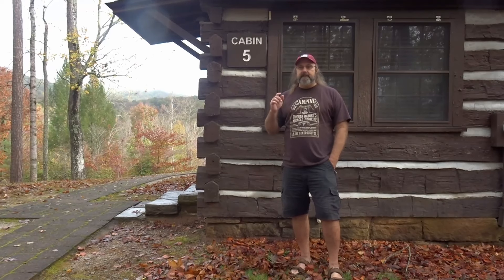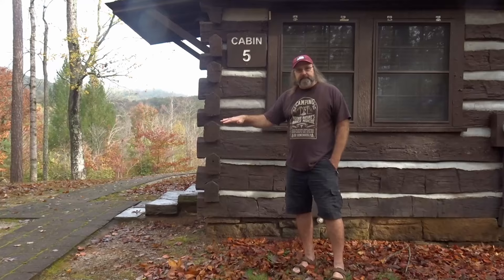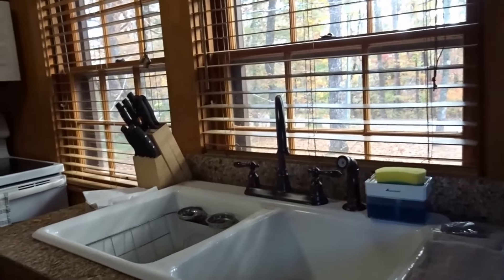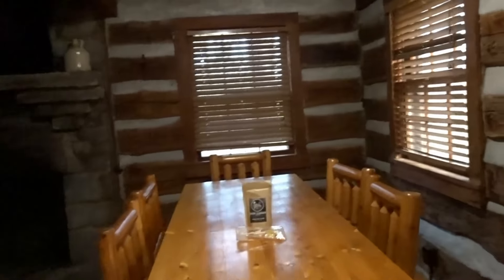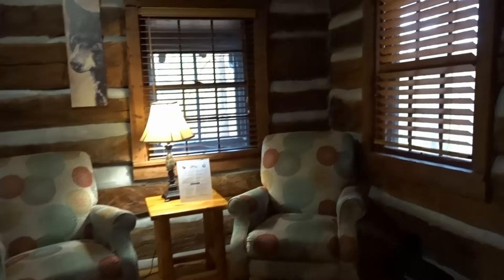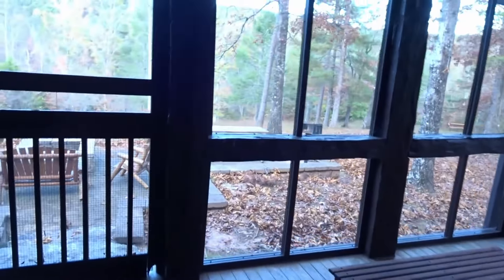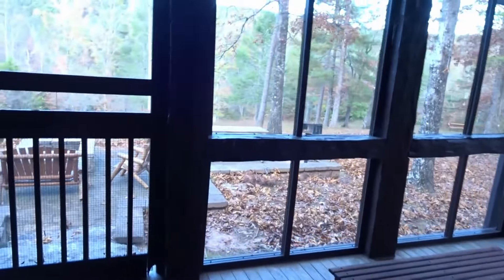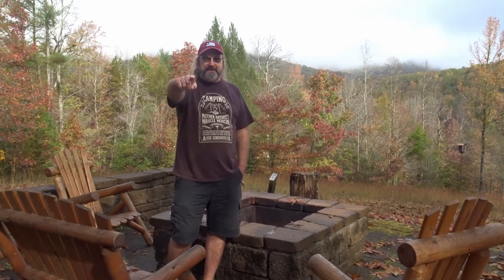Cabin 5 Table Rock State Park South Carolina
Here is a walking tour of cabin 5 at Table Rock State Park in South Carolina. Mamma and I stayed for 3 nights in the fall of 2024. This is the cabin as we walked in.

Feel free to join me on my Facebook page JourneyofBear